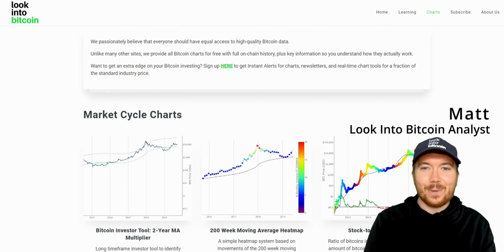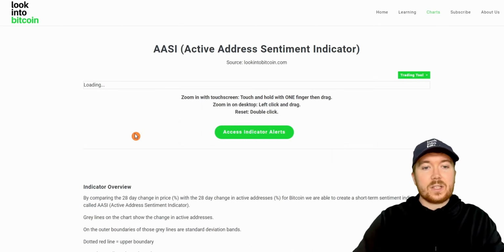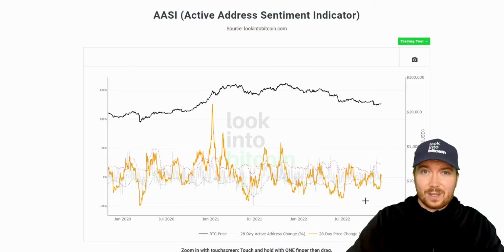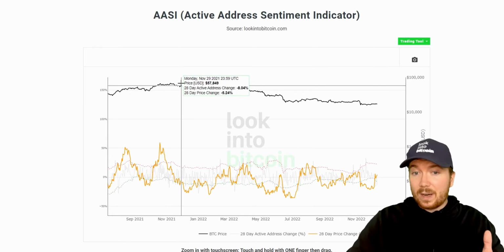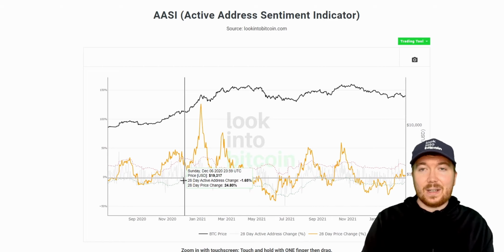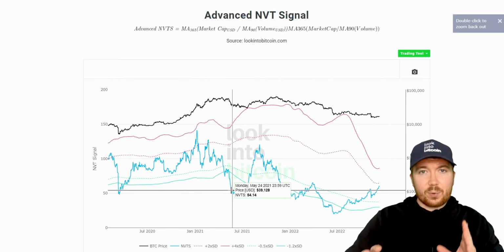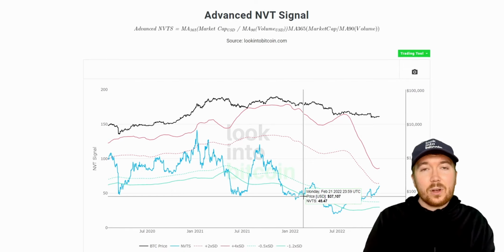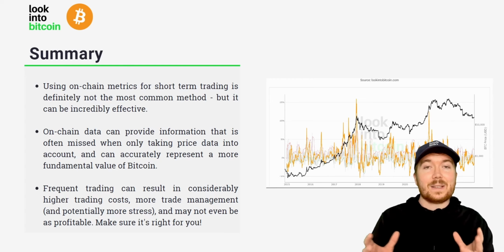Profitable On-Chain Bitcoin Trading Strategies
On-chain metrics are not often utilised for shorter term Bitcoin and Crypto trading - however it can be done, and very successfully too! Here we go over a couple different on-chain data points that you can utilise for your more frequent trading, that allows you to execute based on fundamental information as opposed to pure price speculation.

Let us know if you're currently trading BTC in the comments below!